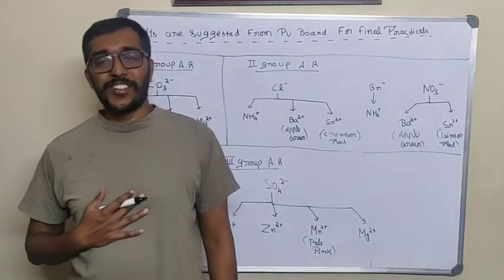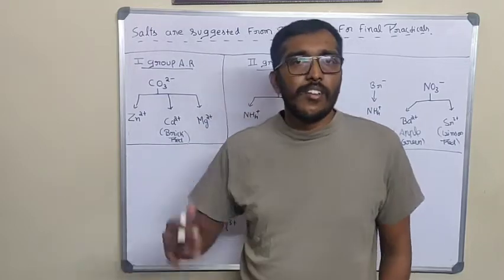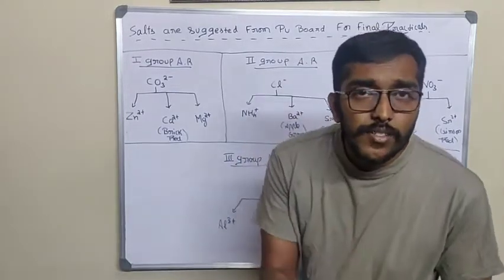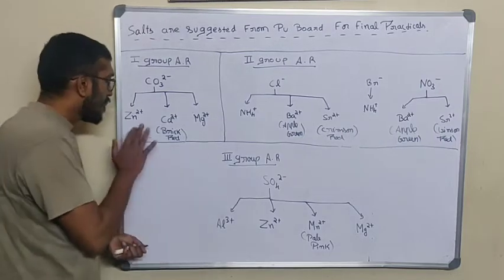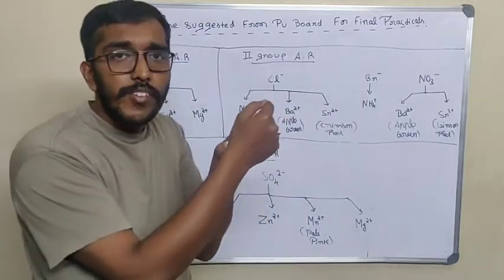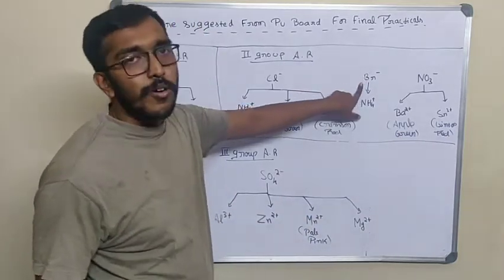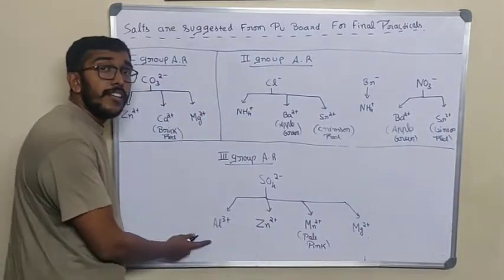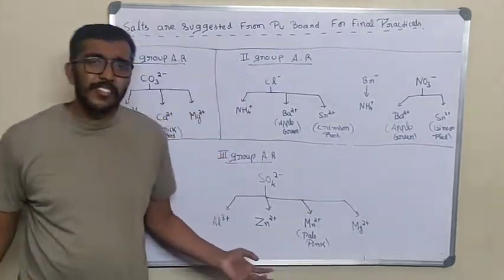How to detect the anion and cation in your given salt within five min.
This is only for  Karnataka Pu board